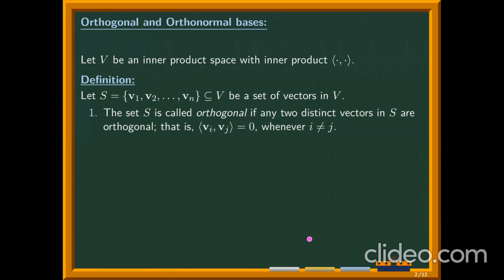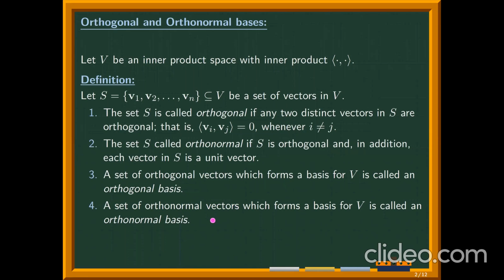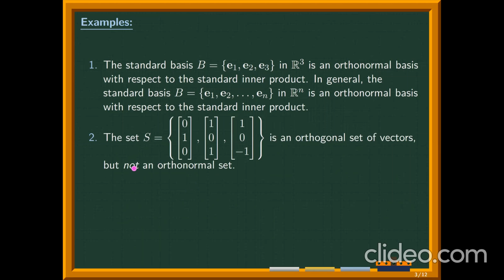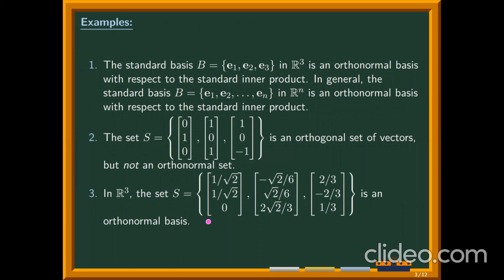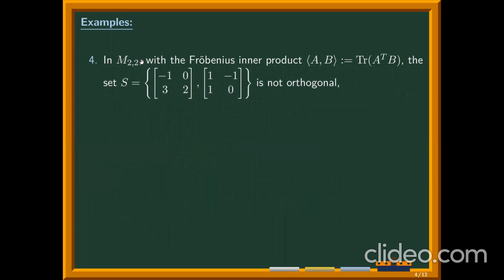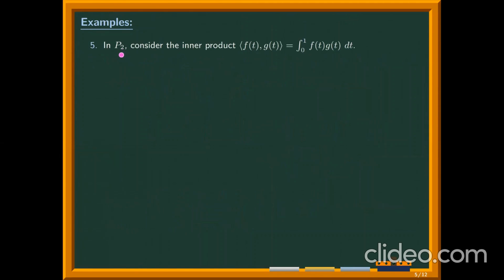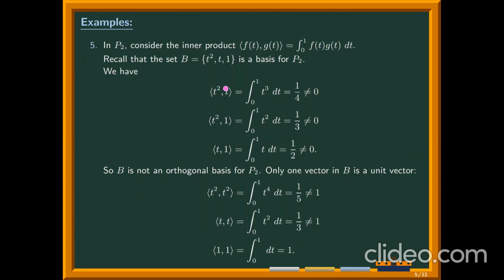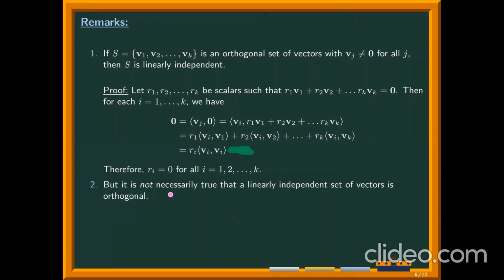(Module 8) Orthogonal and Orthonormal bases Part 5 of 6